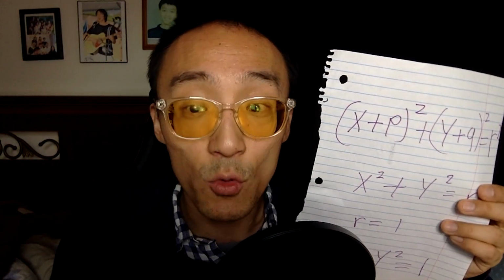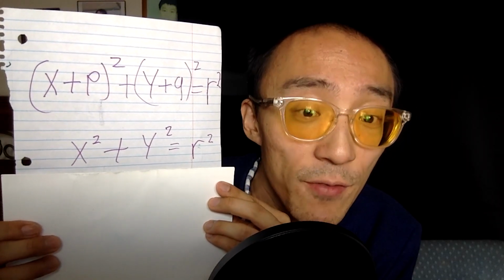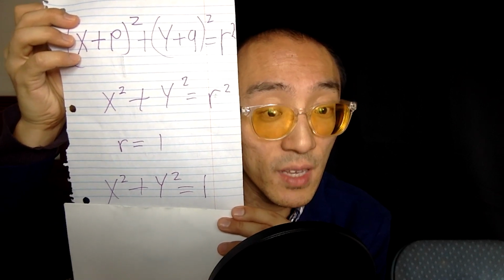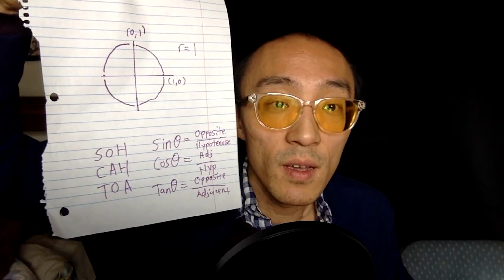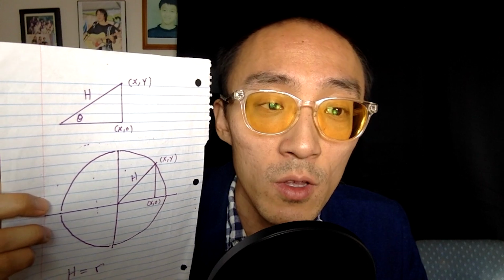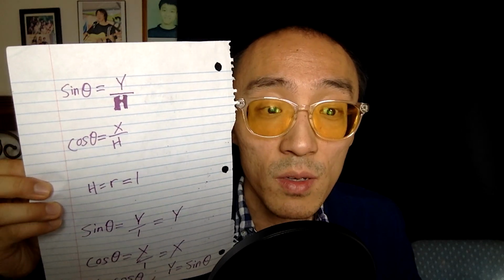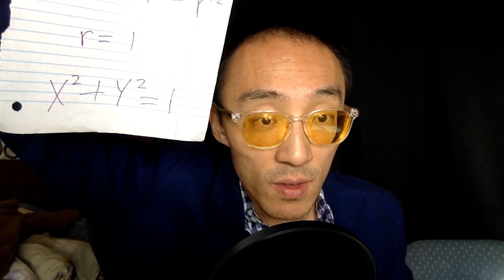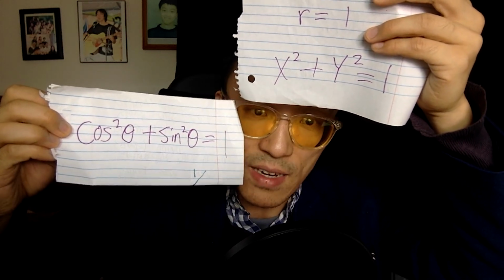The Pythagorean Trigonometric Identity Explained - Trigonometry 101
What is the Pythagorean Theorem when applied to Sines and Cosines? Let's explore together by bringing in the fundamentals from algebra and geometry. After this video, you will always remember this formula because we built it from the ground up using math we already know. Hope you enjoy this lesson!

Shoutout Kris and Jordan for being my engineer friends who have been nurturing this STEM first principles in my thinking. Shoutout Daniel K. and all his friends for being in the library and inspiring me to think about where my math education went wrong. Shoutout Professor Karla Hoff for encouraging me as an economist and teacher!

Timecodes:
0:00 The equation in question
0:31 The first principles needed
1:20 Conics formula for a circle
1:54 Putting the circle in the center of a Cartesian plane
2:14 Setting the radius to 1
2:56 SOH COA TOA
3:26 Fitting a right triangle inside the unit circle
3:58 Simplifying
4:40 Plugging in algebraically
5:20 Analysis and methodology